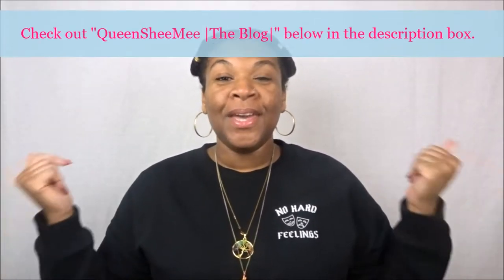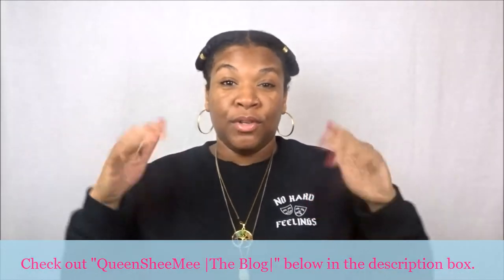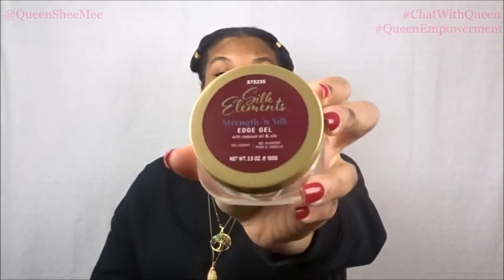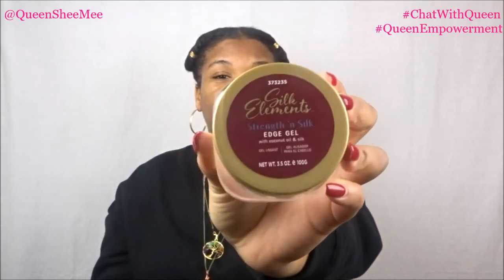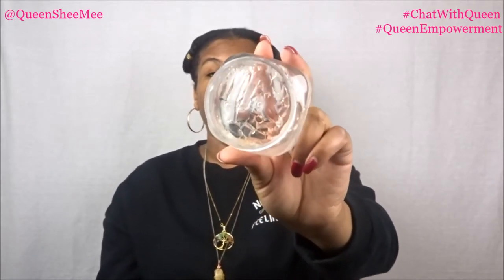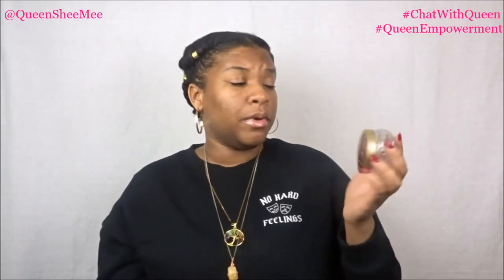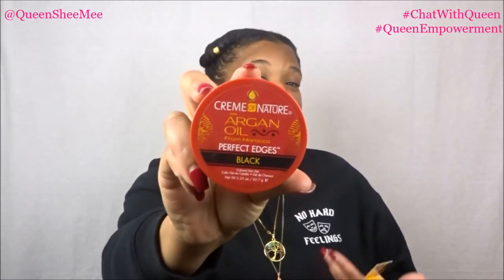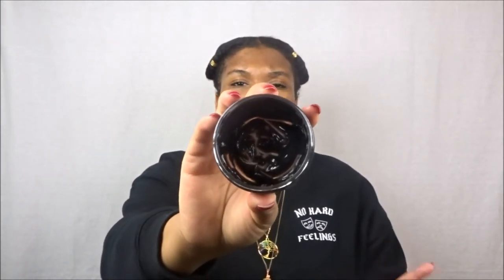Current Edge Controls that I'm loving!! 💁🏾‍♀️ | Type 3/4 Natural Hair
Welcome Queen for it's a NEW WEEK meaning NEW CONTENT!

In today's video I'm sharing with you some of my HolyGrail Edge Controls from 2017 & a new one I recently tried out and have fallen in love with.

PRODUCTS MENTIONED 👇🏾👇🏾👇🏾👇🏾👇🏾

Silk Elements Edge Gel

Creme of Nature Perfect Edges

Creme of Nature Perfect Edges Black

Eden Bodyworks Control Edge Glaze

VIDEOS MENTIONED 🙂👇🏾💖

Influenster: Queen Esther S.